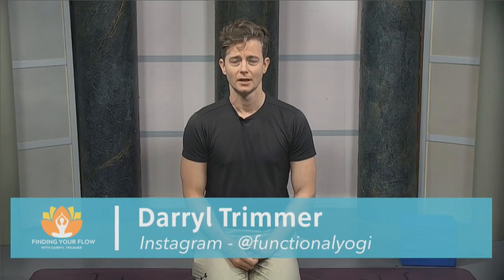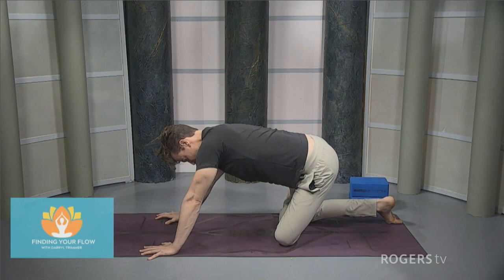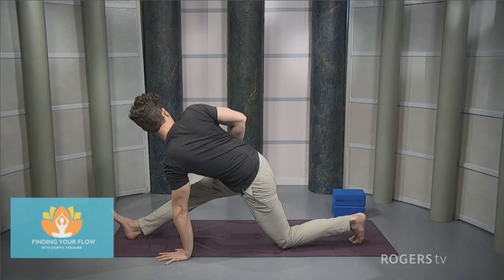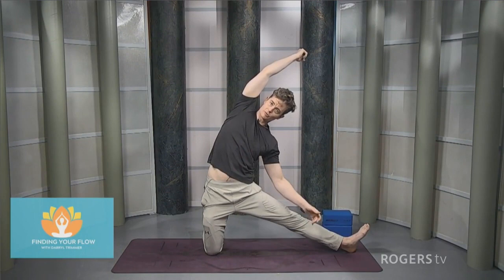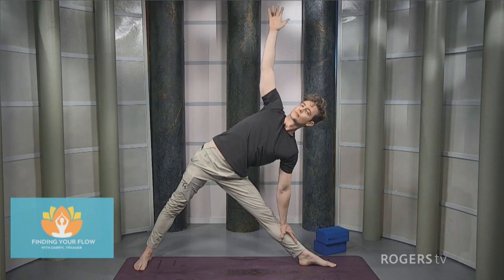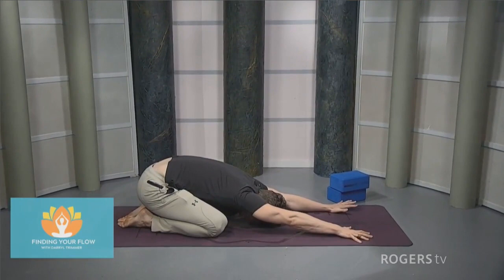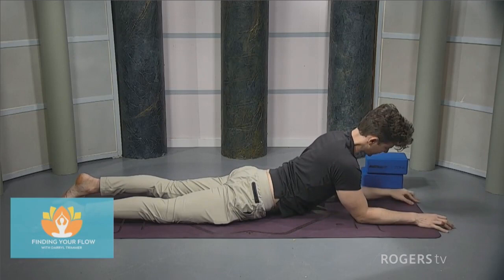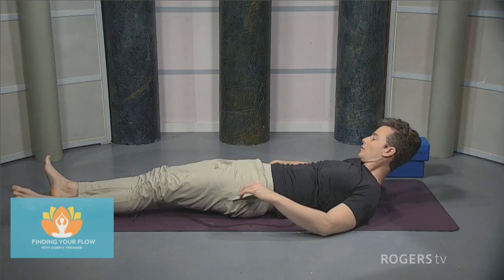Finding your Flow with Darryl Trimmer | Episode 11 | Rogers tv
Follow host Darryl Trimmer as he takes you on a 30 minute yoga flow to help your body, mind, and spirit.